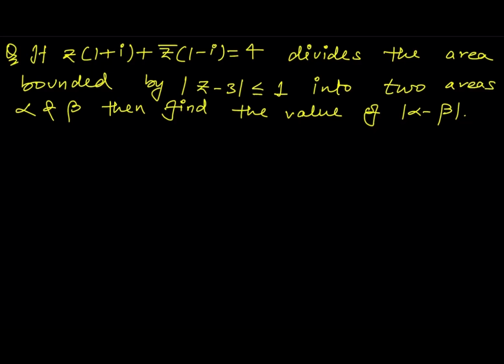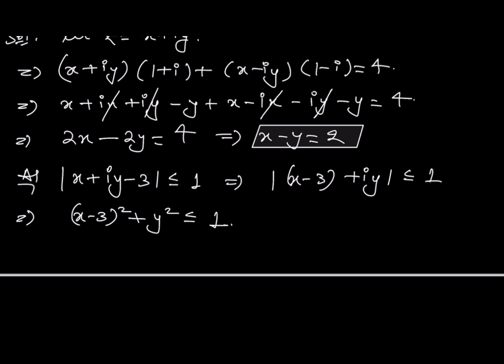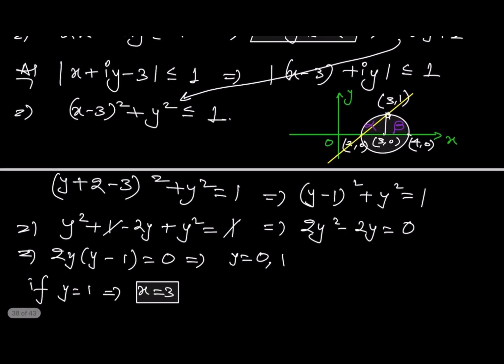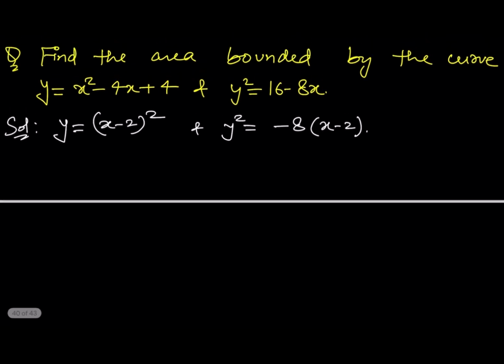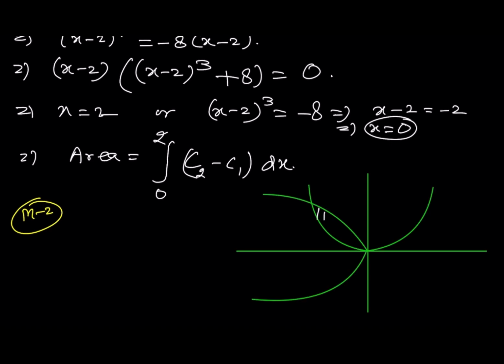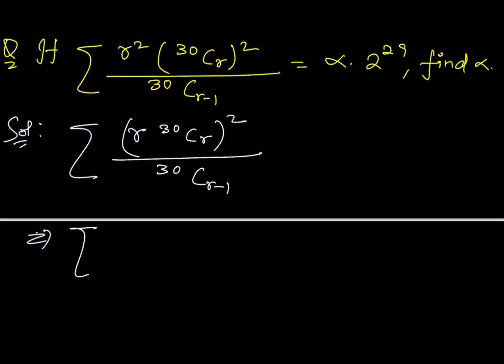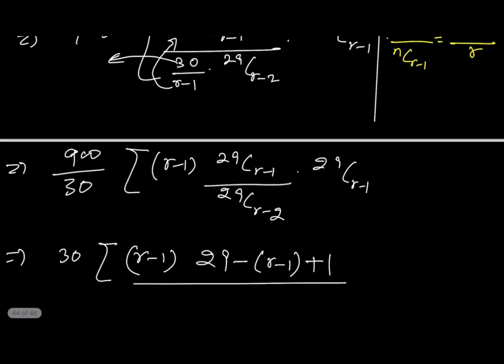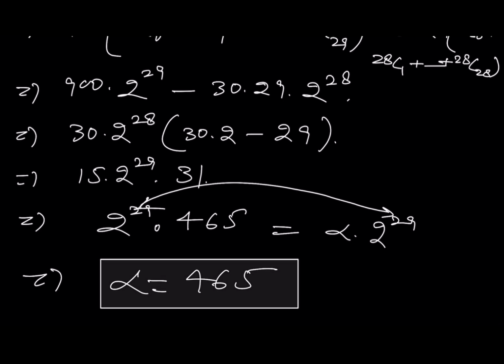JEE Main 2025 | Question Paper | Area under the Curve | Complex Numbers | Binomial Theorem